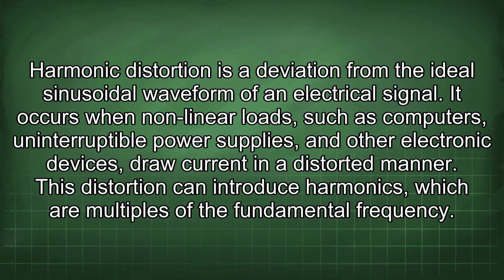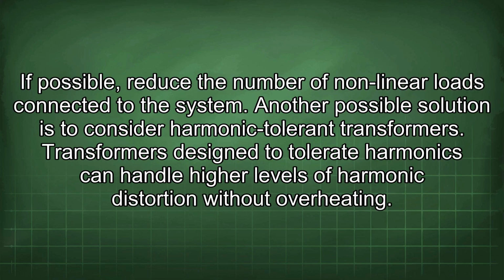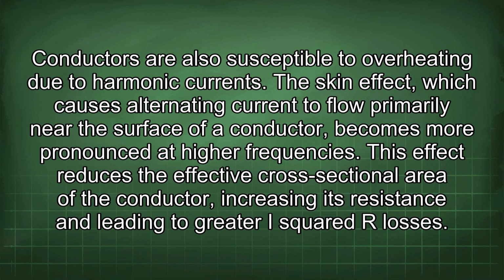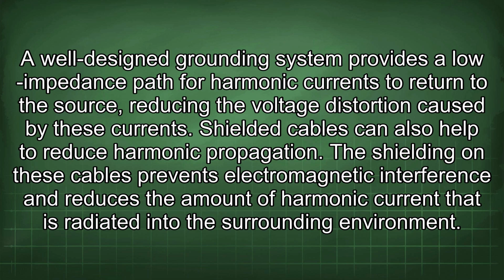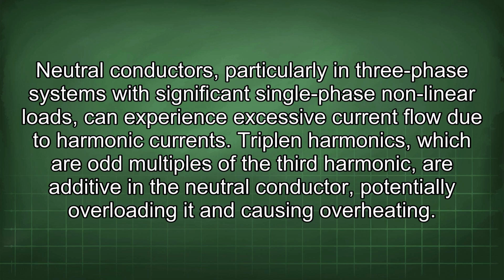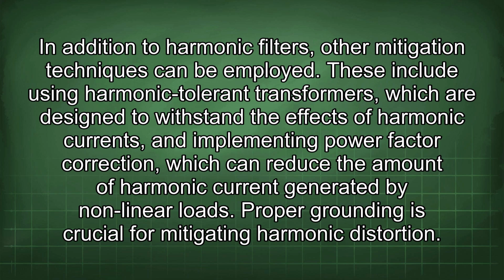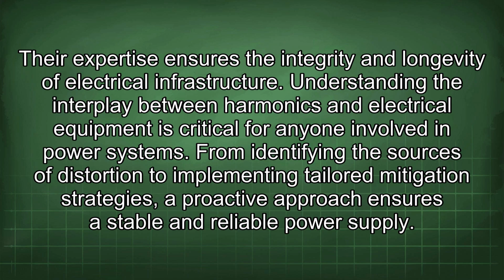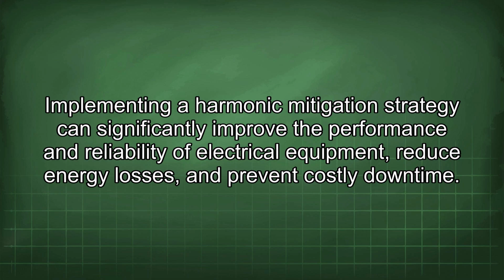Transformer Overheating Due to Harmonics Solutions Explained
This video discusses harmonic distortion, its effects on electrical systems, and mitigation strategies. Learn about harmonic filters, grounding, shielded cables, and more. We provide steps to diagnose and address transformer overheating issues.